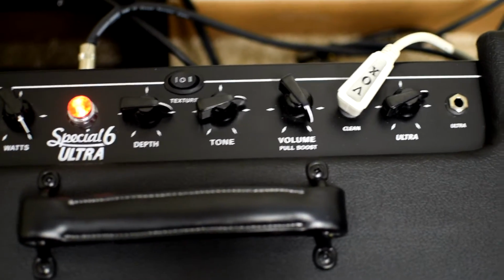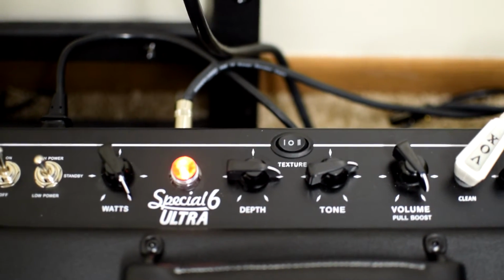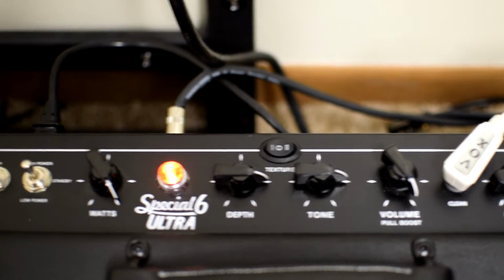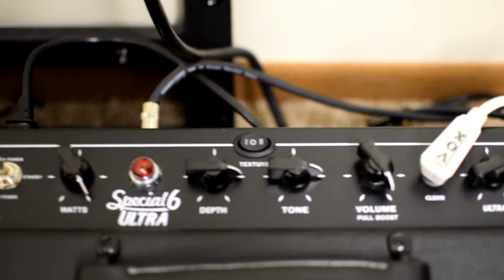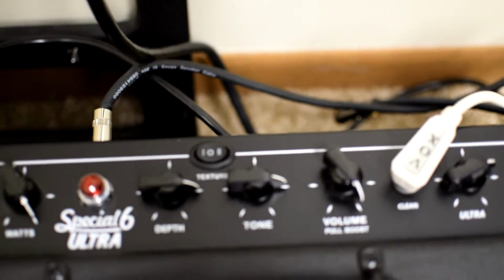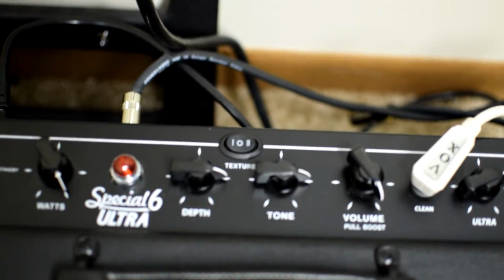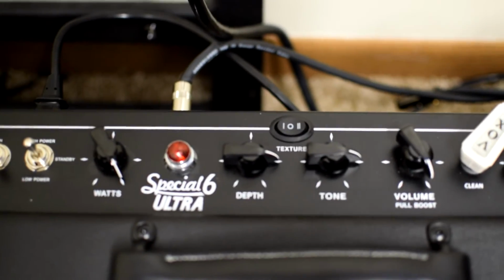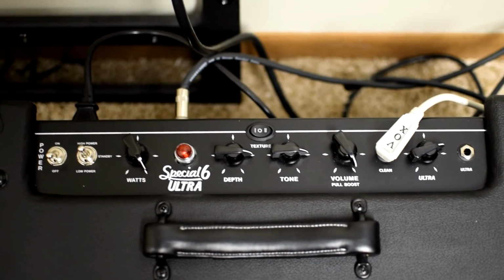VHT Special 6 Ultra - 6L6 Tube Demo